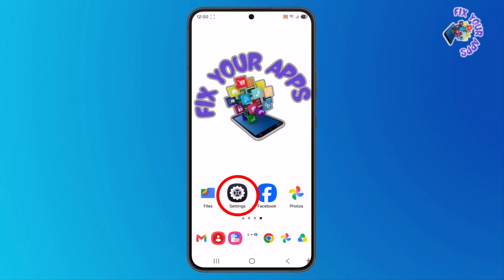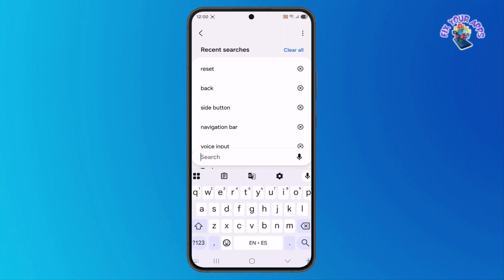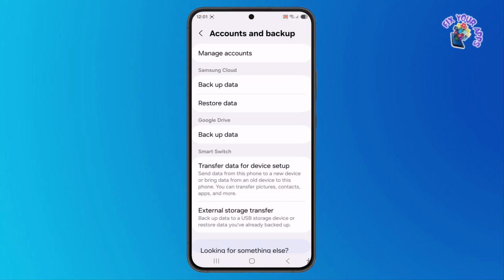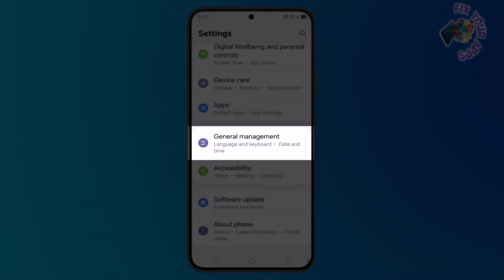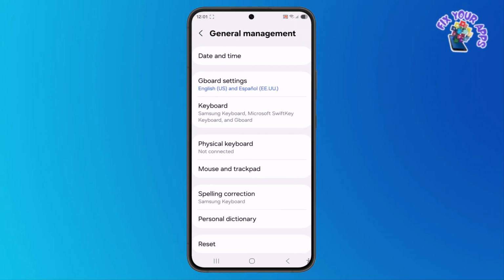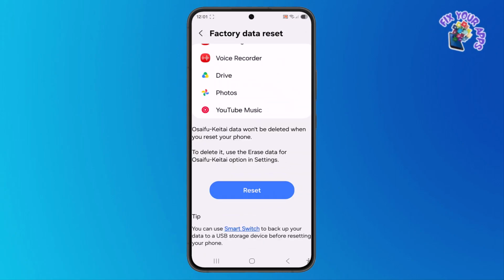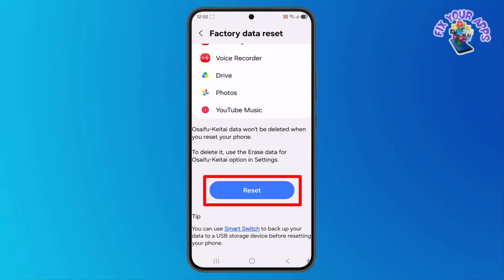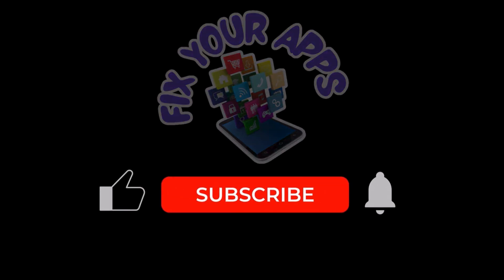How To Delete Everything From Android Easily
Thinking about selling your old phone? Or maybe your Android phone is lagging too much. In this case, you need to wipe everything and make the phone fresh. But deleting everything suddenly makes you worry about losing important photos or contacts. I will show you how to safely move all data and reset the phone today.

Many people go straight to settings and tap any option they see. This does not help and can even lock your phone. It is also very important to make sure your private info does not reach the wrong people. I explained the entire process directly in this video, starting with how to take a backup.

Find the right way to reset an Android phone and delete all data here. This short tutorial helps you learn the steps for an Android factory reset.

Did you ever face trouble while trying to reset a phone before? Share your experience in the comments below.